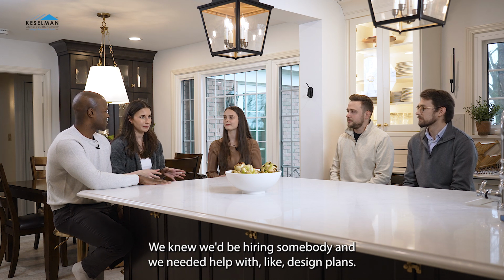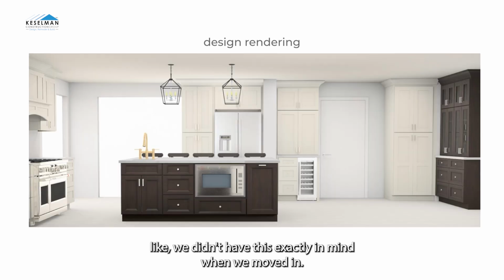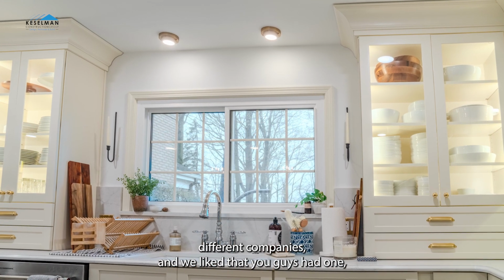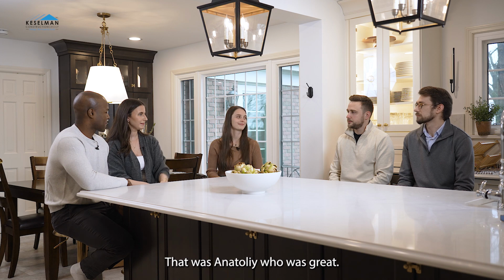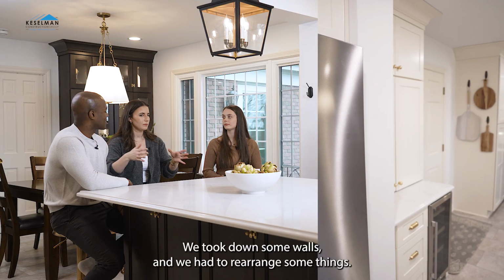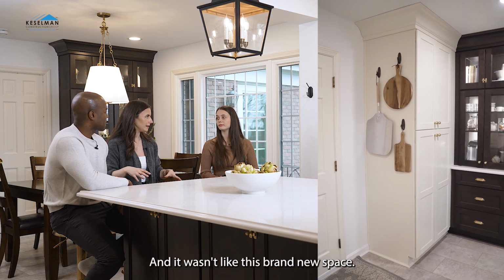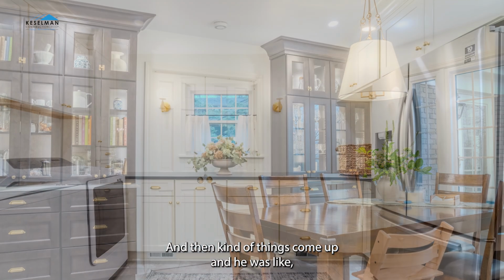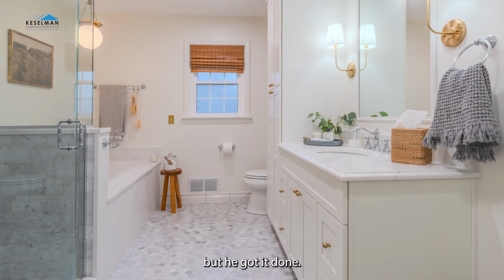Client Testimonial – Home Remodel in Fairview Park, OH | Keselman Construction Group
Real client feedback on transforming a 1970s fixer-upper into a modern family home in Fairview Park, OH. Hear how our team delivered quality, communication, and care every step of the way.
Keselman Construction Group – Remodeling You Can Trust.